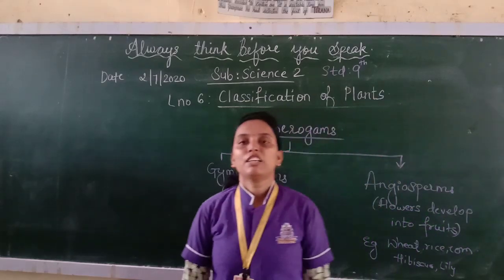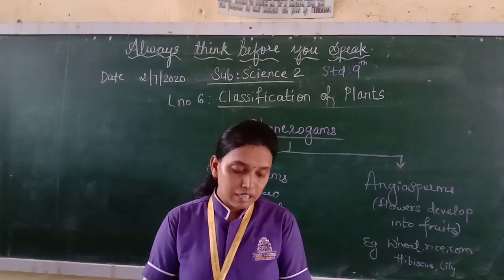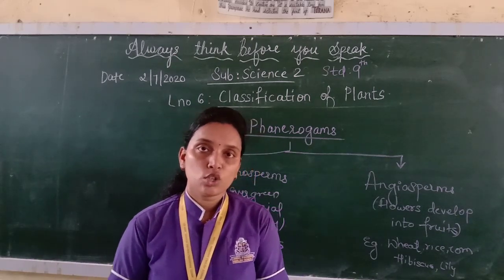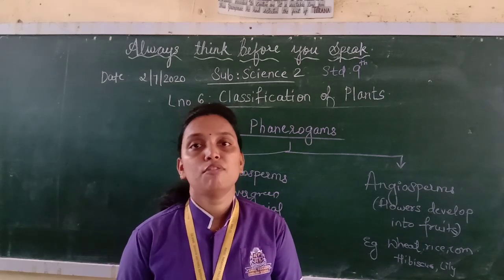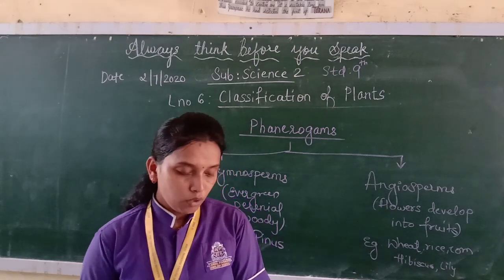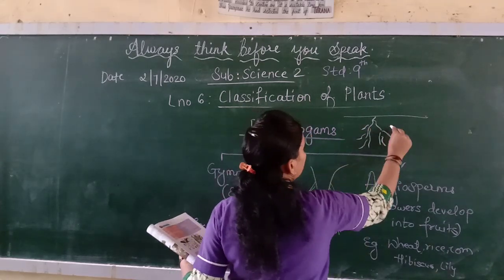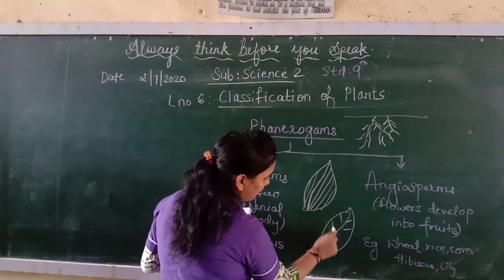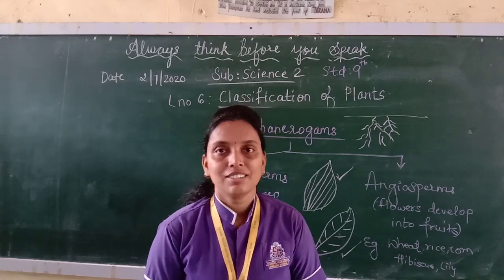Std - 9th Sub - Science 2 L.no - 6 Classification of plant.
Lets learn about classification of plant.